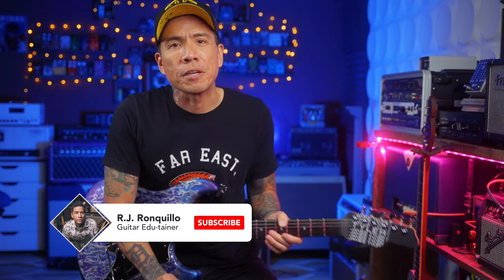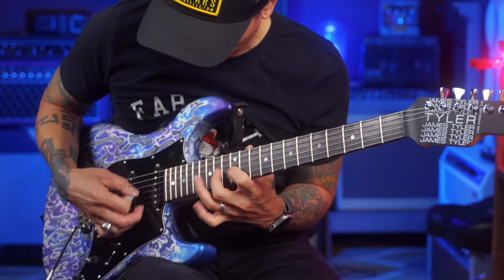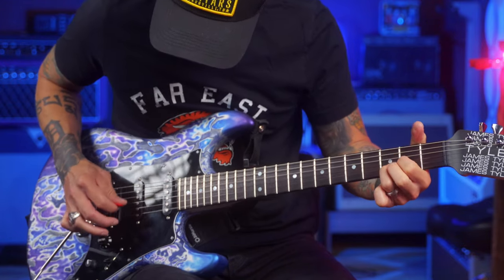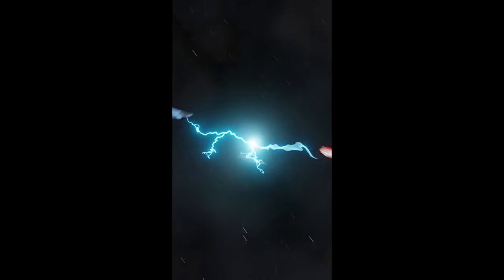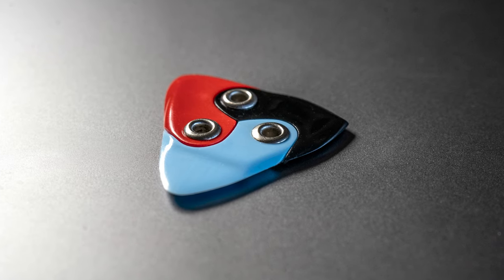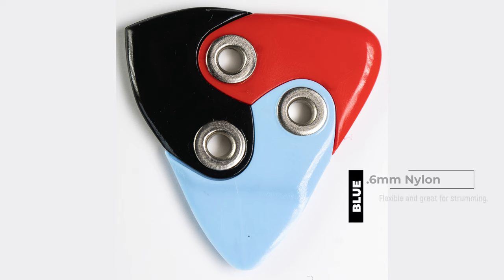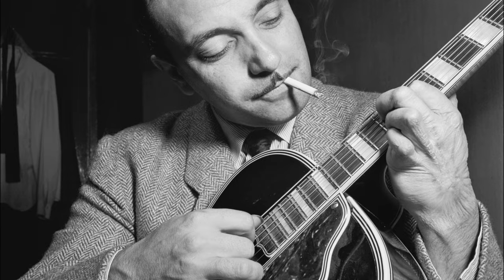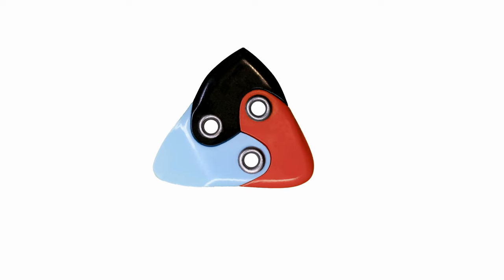Black Mountain Asteroid Pick | Unique 3 Picks In One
▶ GUITARS USED:
▶ PEDALS USED:
▶ AMP SETUP:

▶ TIMESTAMPS:

▶ BIG THANK YOU! to my Platinum Patrons:
Albert B.
Ben L.
Brandon E.
Brian B.
Bruno N.
David B.
Emery G.
Felix F.
George L.
Greig M.
Isaac J.
James P.
James S.
Jason S.
Jerry C.
John B.
Jon C.
Jose M.
Josh M.
Kirk R.
Matthew D.
Michael B.
Mike W.
Paul W.
Pete B.
Randy H.
Riccardo T.
Richard K.C.
Robert B.
Stan P.
Steve P.
Tavo V.
Vince R.
My Gear
🔴 ALL MY FAVORITE GEAR!  (Available at Sweetwater.com)